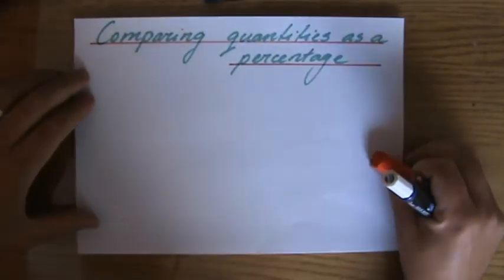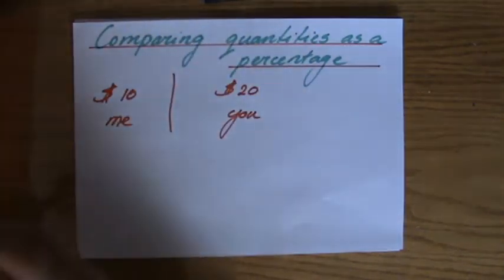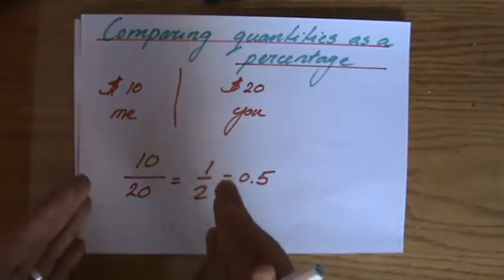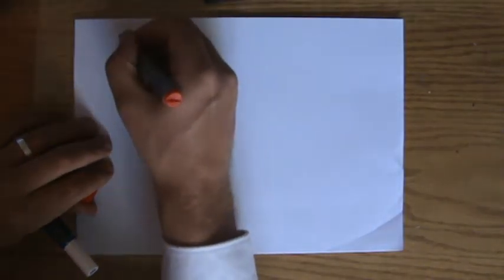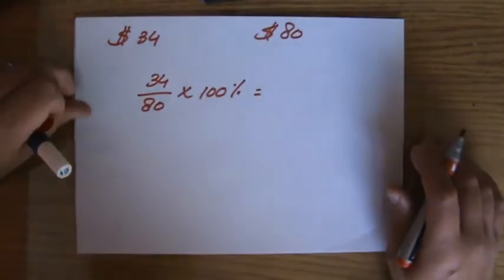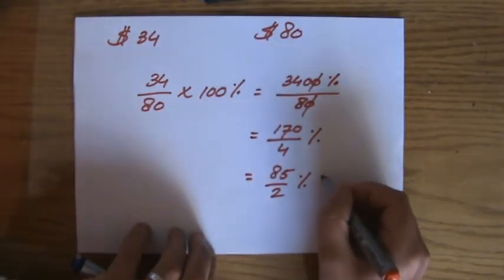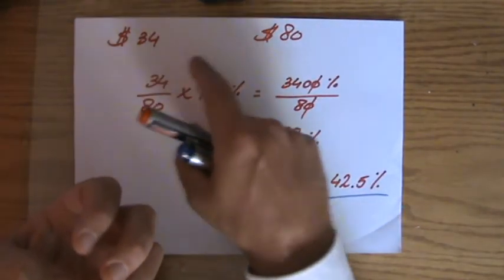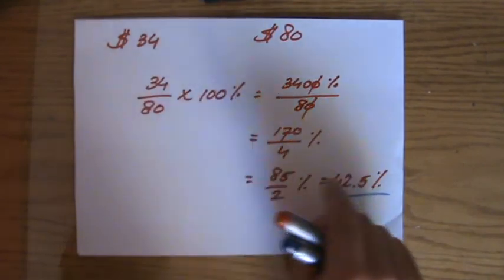How to compare quantities as a percentage - Maths Help - ExplainingMaths.com IGCSE GCSE Maths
Learn how to compare two values as a percentage with each other.  I will explain to you step by step how to compare quantities as percentages so you can pass your maths exams too! Check for more maths help and FREE resource, activities and worksheets. This maths video will explain this IGCSE and GCSE mathematical topic to you by providing example questions.  You can use these maths activities for your math revision to do better on your IGCSE GCSE exam paper.